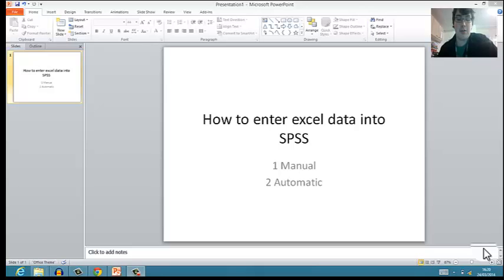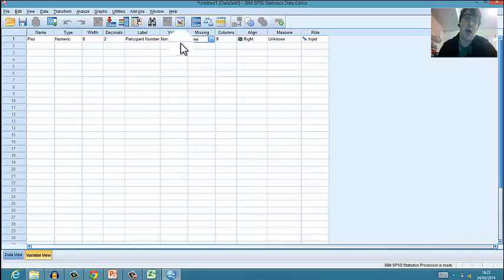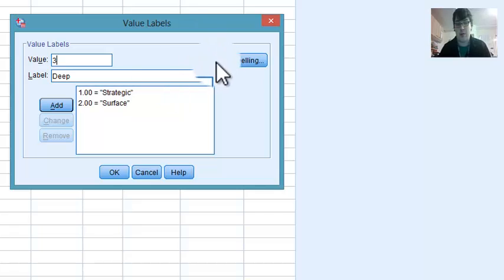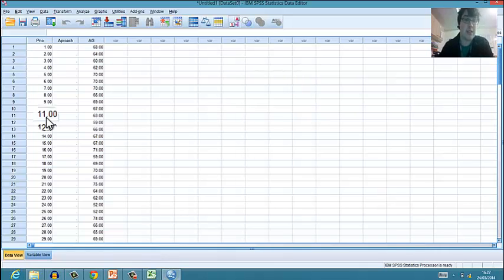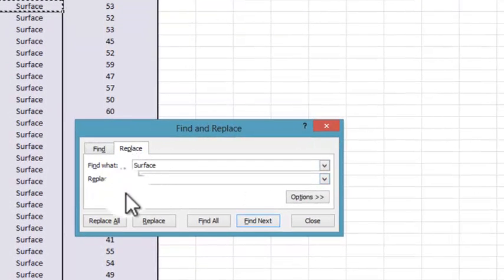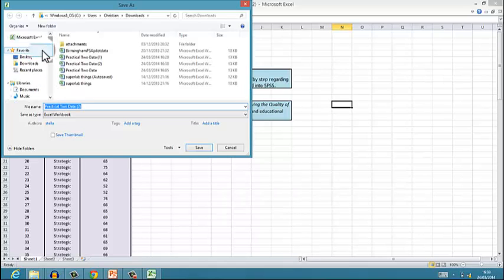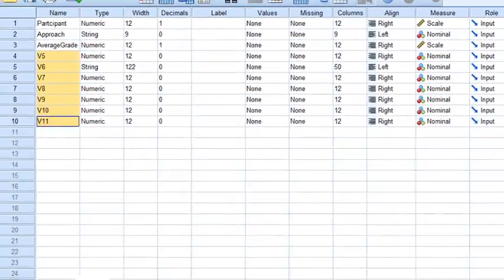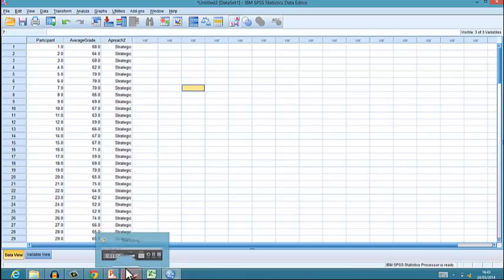Tranfering your data from excel to spss